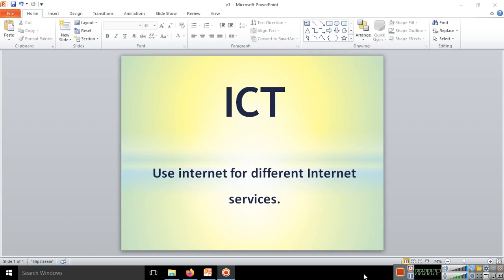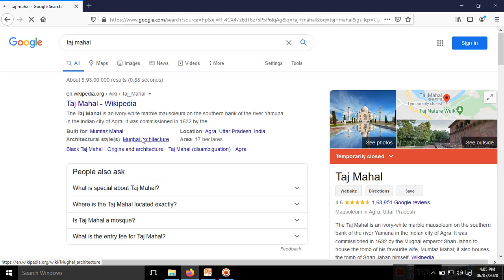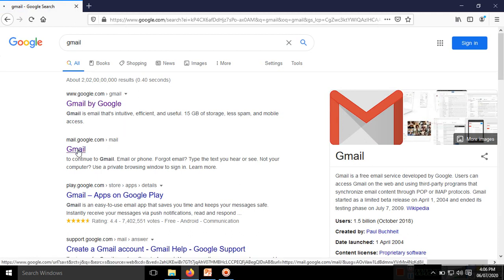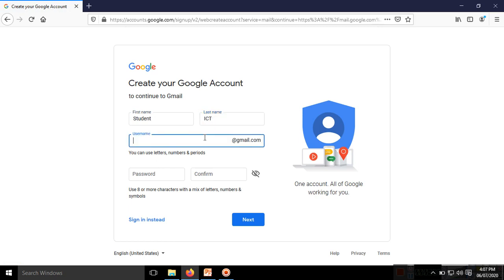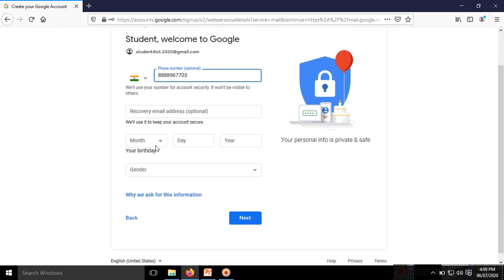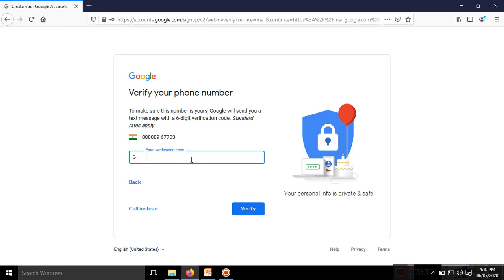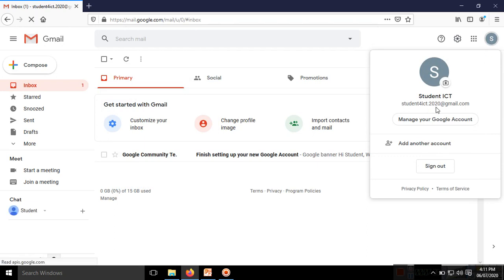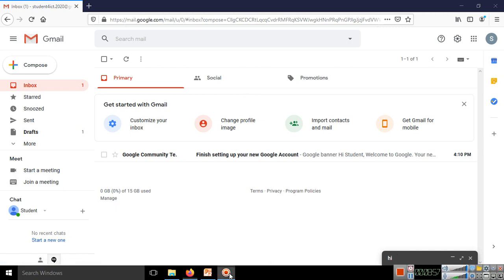ICT - Internet for different web services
The Internet (or internet) is the global system of interconnected computer networks that uses the Internet protocol suite (TCP/IP) to communicate between networks and devices. It is a network of networks that consists of private, public, academic, business, and government networks of local to global scope, linked by a broad array of electronic, wireless, and optical networking technologies. The Internet carries a vast range of information resources and services, such as the inter-linked hypertext documents and applications of the World Wide Web (WWW), electronic mail, telephony, and file sharing.